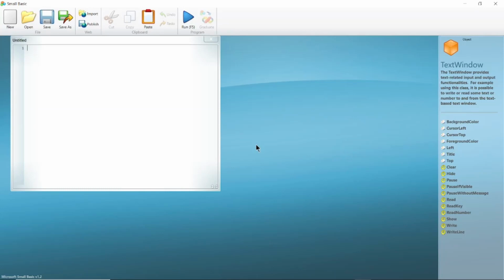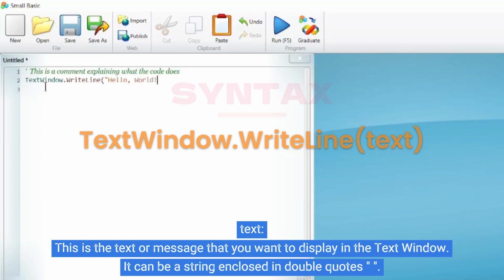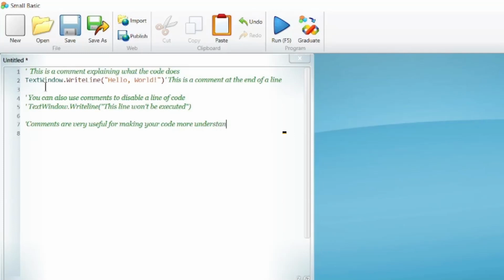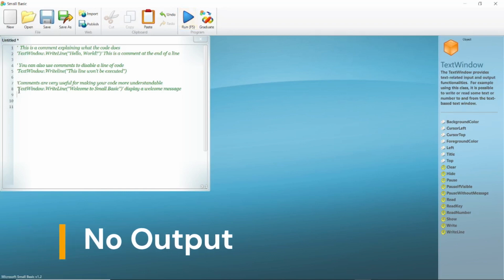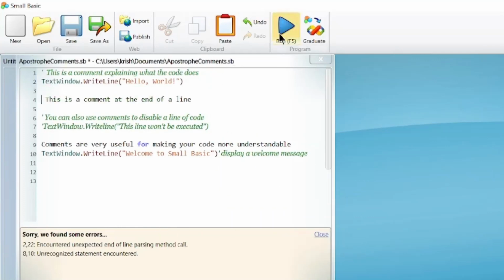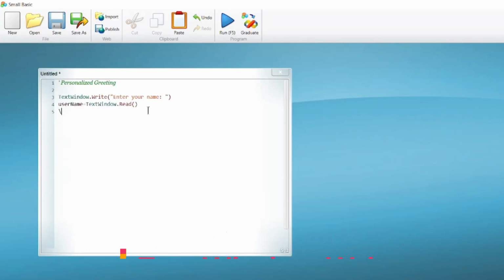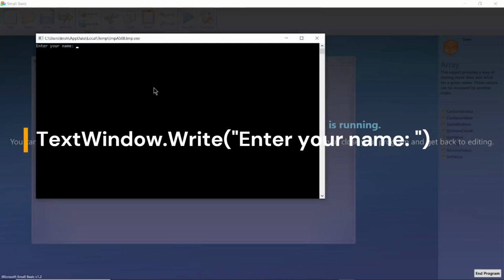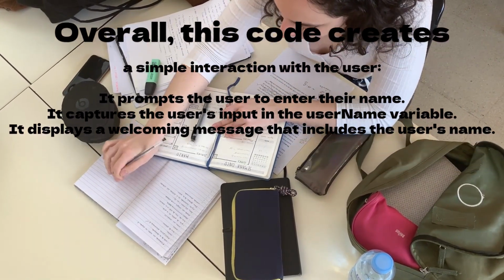Discover the Secret: Unleashing the Power of Apostrophe Comments and Creating Customized Greetings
🚀 Exciting News for Aspiring Programmers! 🚀

Hey there, tech enthusiasts and coding aficionados! 🖥️🌟 Have you ever wanted to unravel the secrets of programming and create computer programs that go beyond the basics? 🤔 Well, we've got something incredible in store for you!

Introducing Chapter 5 of our Small Basic adventure: "Unleashing the Power of Apostrophe Comments and Creating Customized Greetings". 📖🎉

📌 In this chapter, you'll master the art of using apostrophe comments – those little annotations that pack a big punch! Learn how to make your code crystal clear, concise, and collaborative. 💬✨

🌐 But wait, there's more! Dive into the world of personalized greetings. Imagine crafting programs that don't just say 'hello', but greet users with their own names and unique messages. 🙌🎈

💡 By the end of this chapter, you'll be a comment maestro and a wizard of personalized greetings. Your coding skills will reach new heights, and your programs will sparkle with creativity.

So, whether you're a seasoned coder or just starting your journey, this chapter promises something for everyone. Don't miss out on this captivating coding adventure! Get ready to explore, learn, and code like never before.